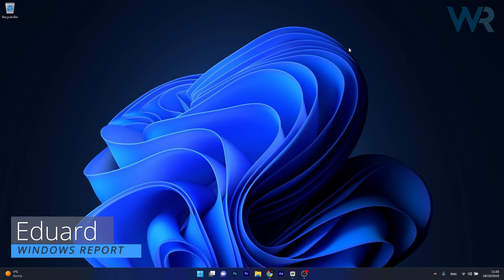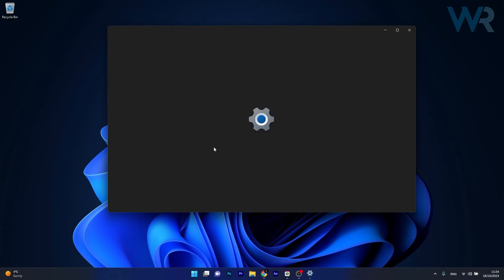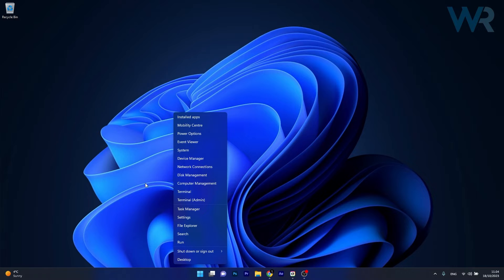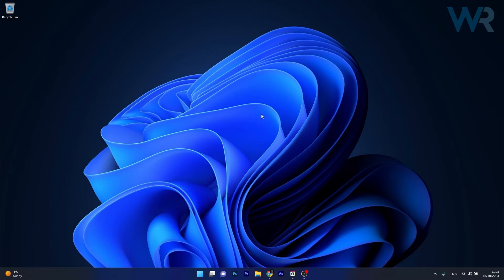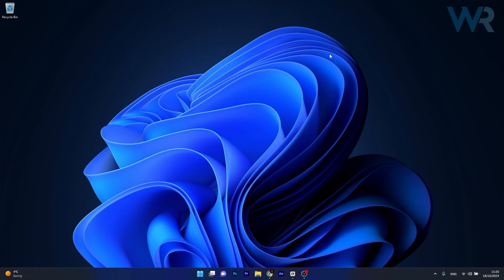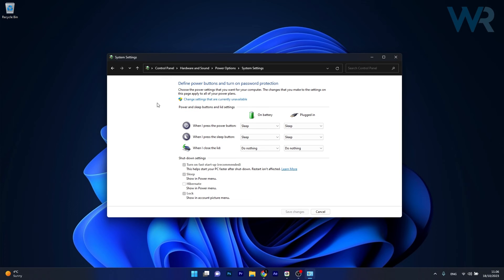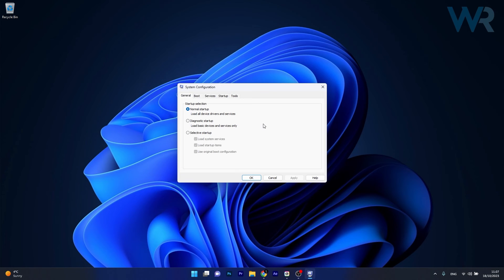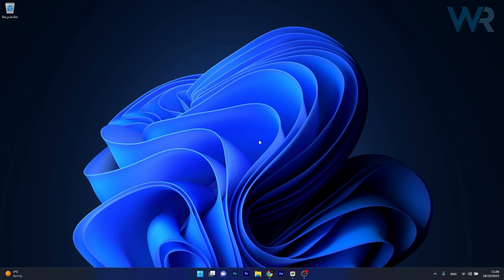How to Fix Windows 10/11 Running Extremely Slow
Windows 10 can run slow or turn unresponsive altogether after an update.
Too many active apps consume all available RAM, causing Windows to stall, but there is a workaround.

How to Fix JPG Files Not Opening in Windows 11

1. sfc /scannow
2. DISM.exe /Online /Cleanup-image /Restorehealth

0:00 - Intro
0:12 - Update your OS
0:37 - Update drivers
1:06 - Disable processes
1:25 - Enable a faster startup option
1:56 - Perform a clean boot